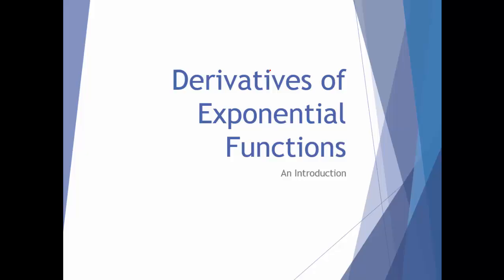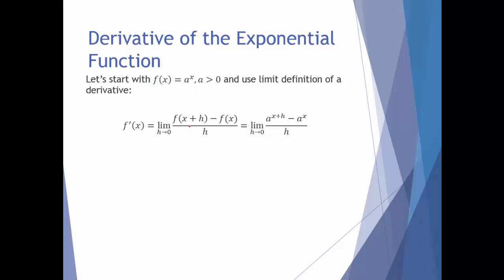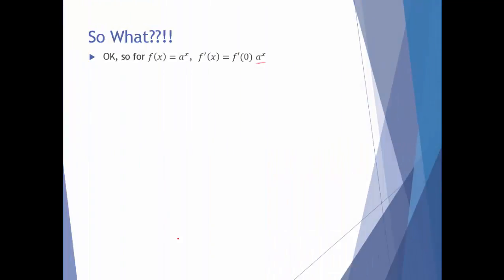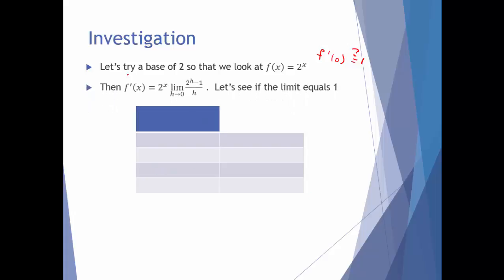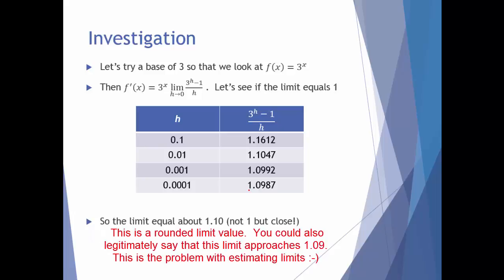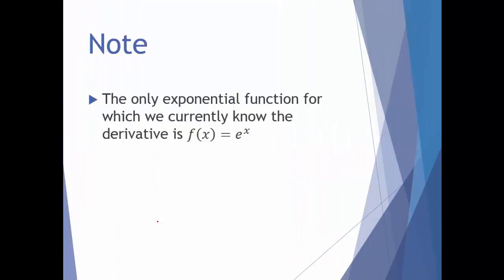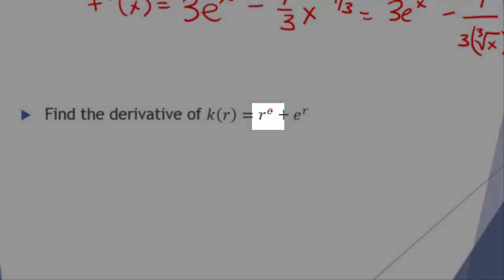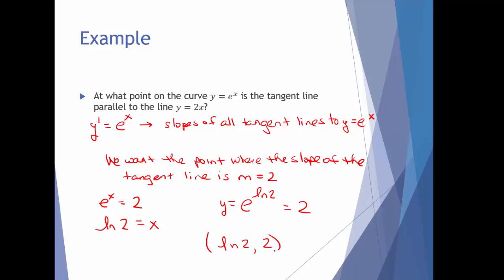Derivative of Exponential Function